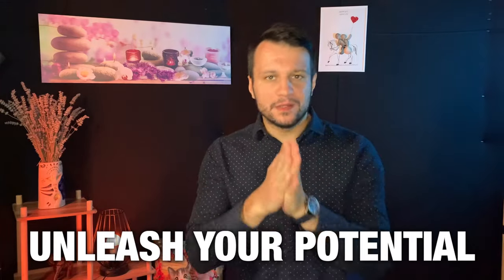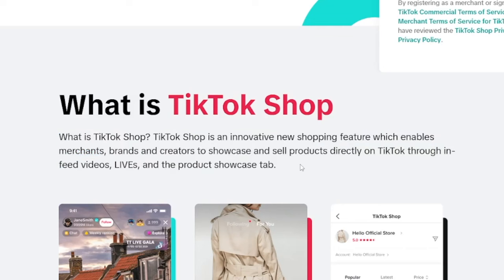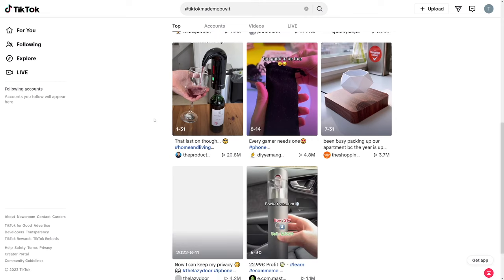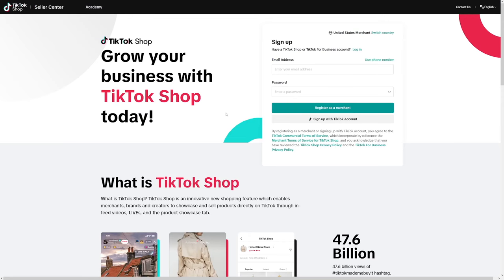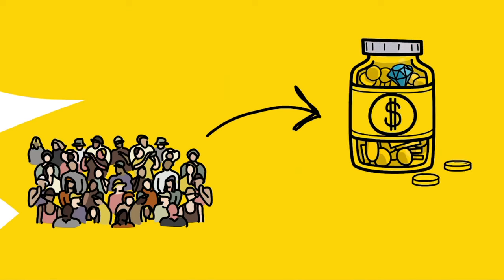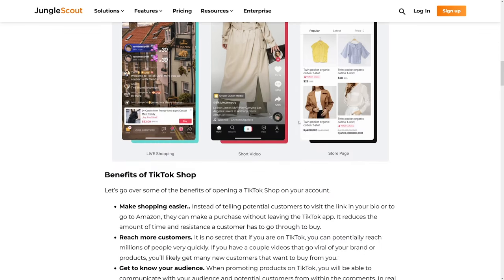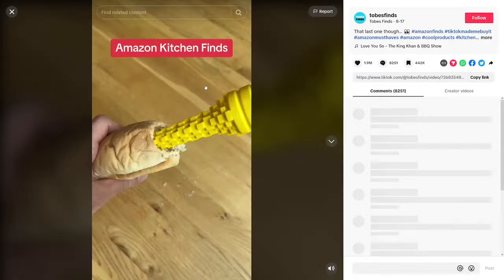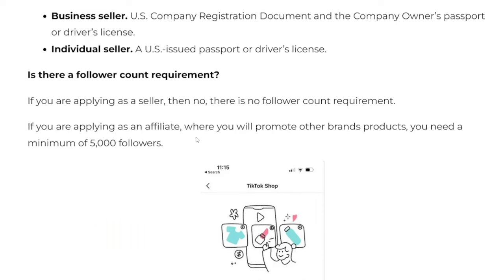How to SELL on the NEW TikTok Shop Marketplace (Step by Step Tutorial)